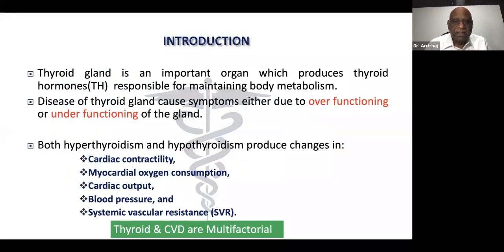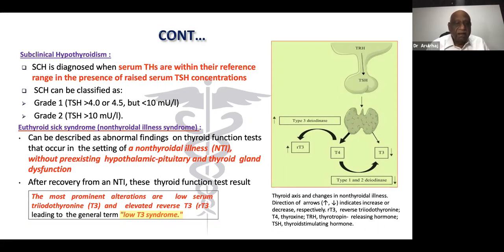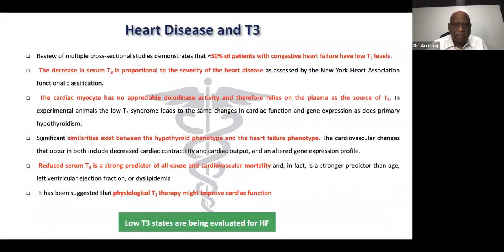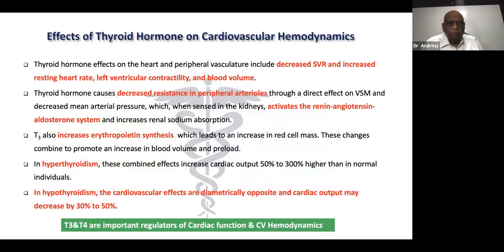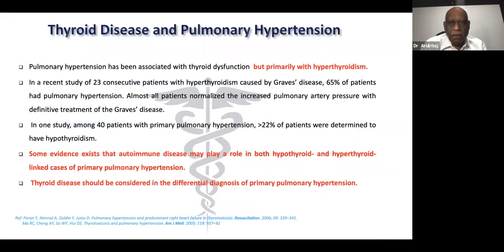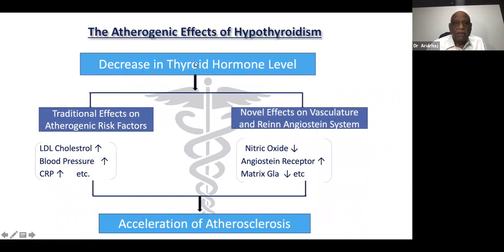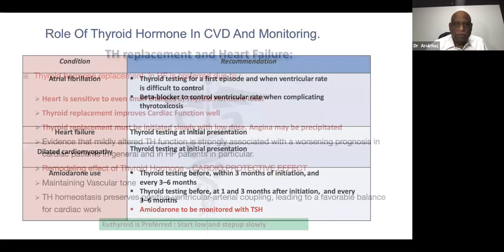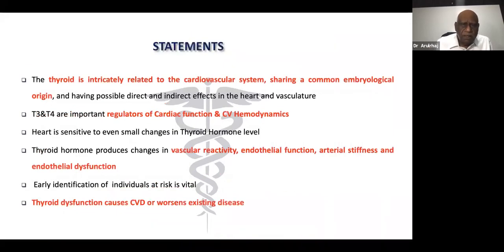thyroid disfunction and cardio vascular disease